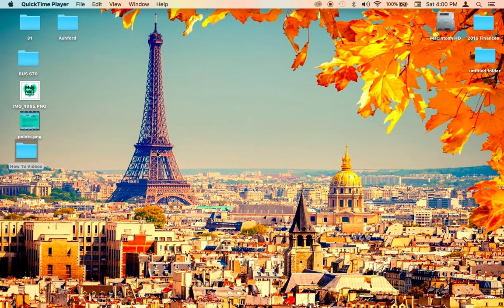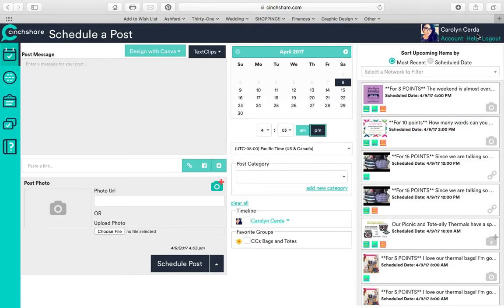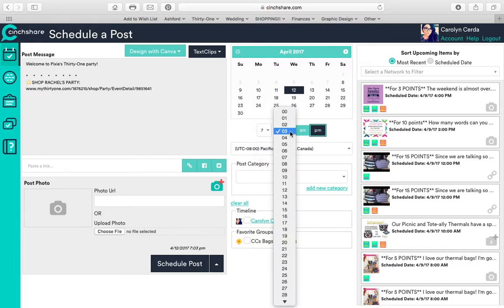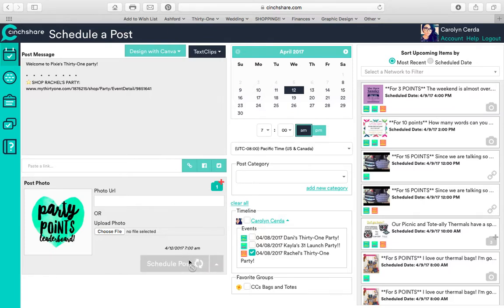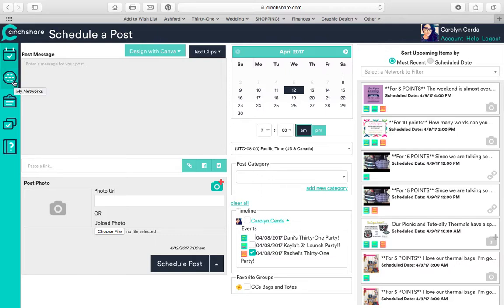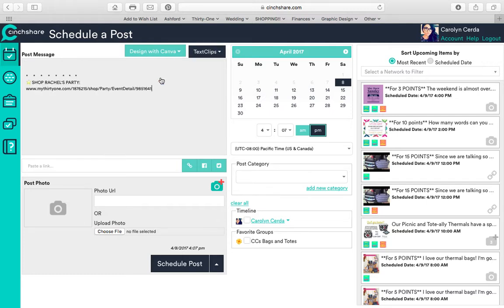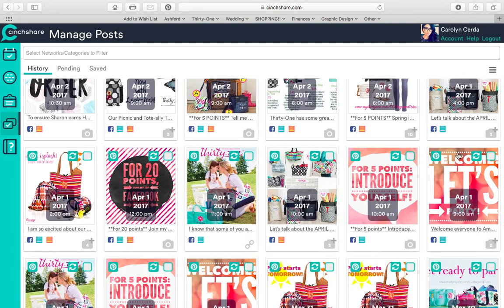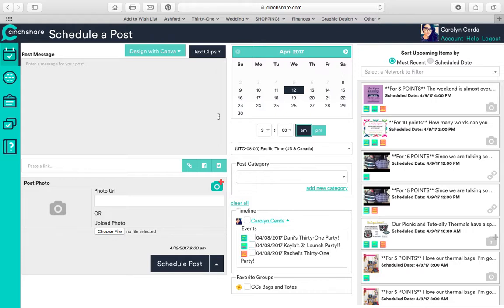Intro to Cinchshare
Here is a quick overview of why I enjoy using Cinchshare for my Facebook parties.

I’m an Independent Thirty-One Consultant here to help fellow consultants :)

Feel like shopping?